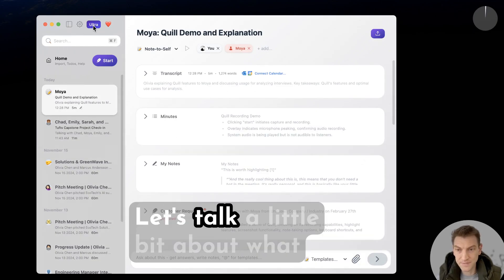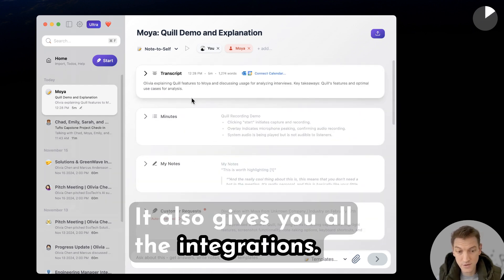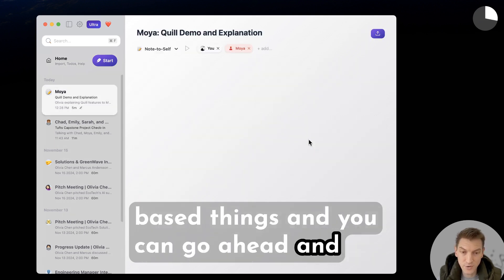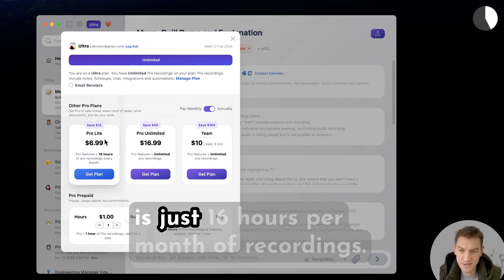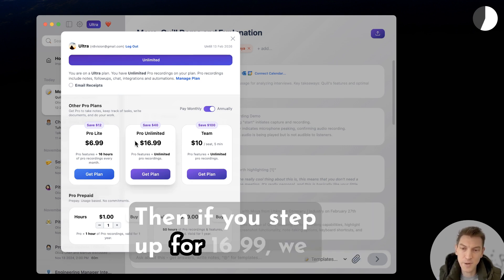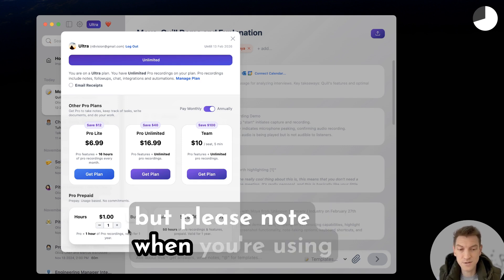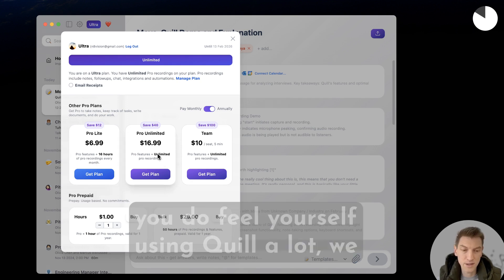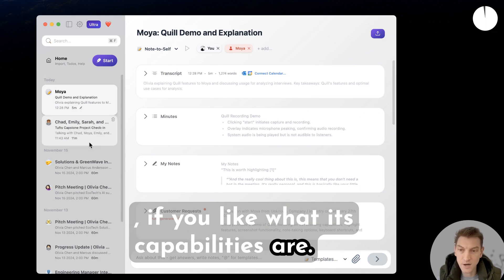Quill Pro Plans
Exploring Quill Pro: Features, Plans, and Benefits

In this video, we dive into what Quill Pro offers compared to the free version. Quill Pro enhances your note-taking with smart features, generates meeting minutes, allows template creation, and integrates with various tools. You can access a task manager for your to-dos, spanning 10 days. We also discuss various pricing plans: a Light plan ($6.99 annually) for 16 hours of monthly recordings, an Unlimited plan ($16.99), and a Team plan starting at $10. Additionally, prepaid options are available. Ideal for a range of uses, from business meetings to personal note-taking.

00:00 Introduction to Quill Pro
00:20 Quill Pro Features Overview
00:31 Homepage and To-Do Features
00:51 AI Features and Billing Plans
01:24 Plan Options and Recommendations
02:08 Conclusion and Use Cases